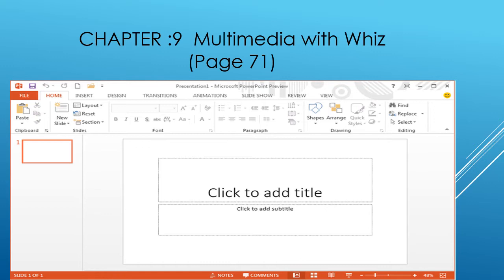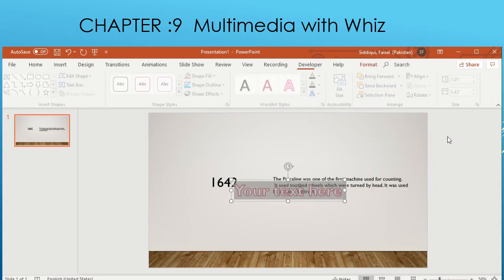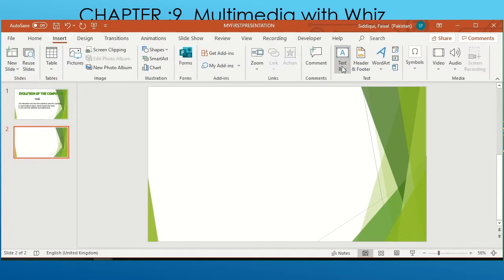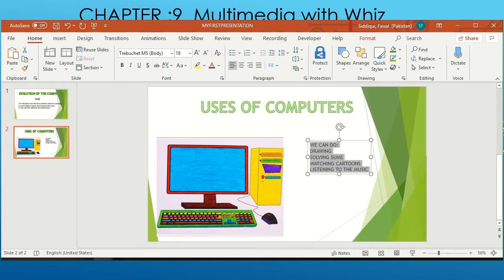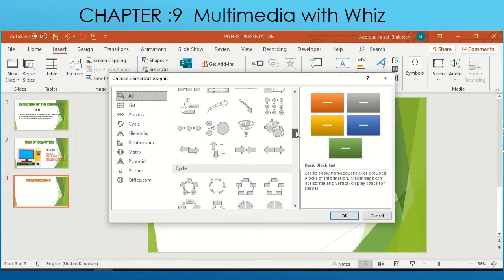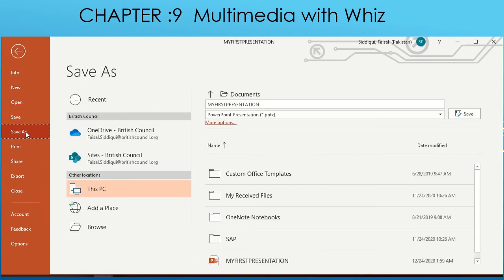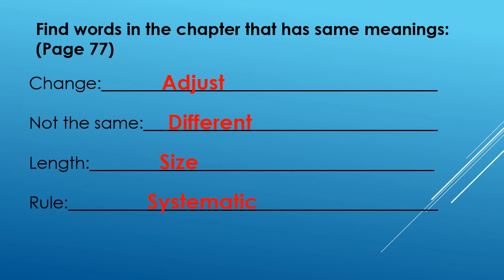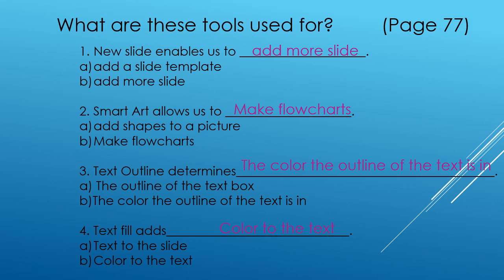Computer Science 3 - Lecture 02 3rd Term